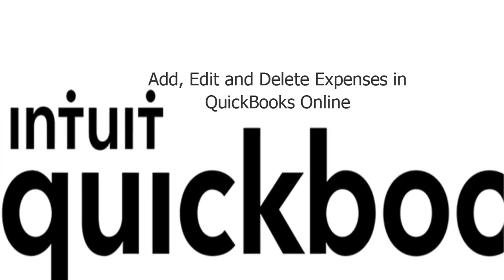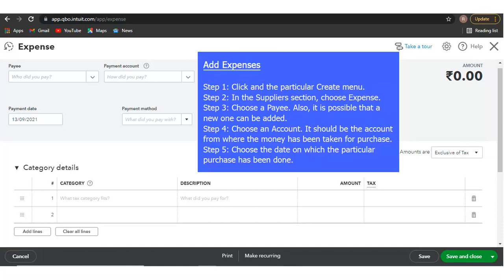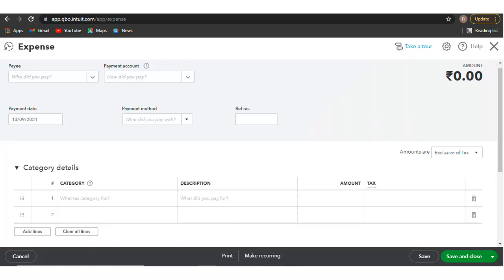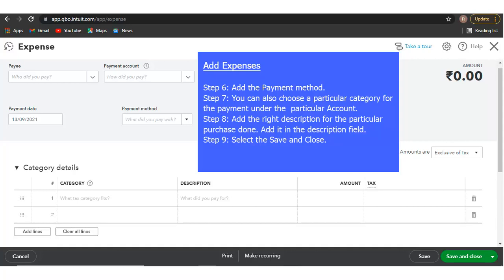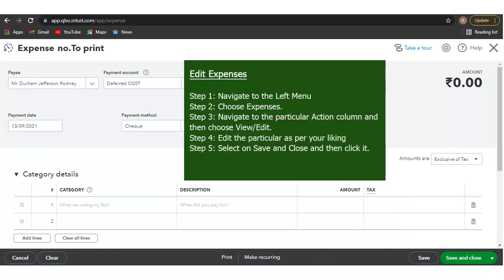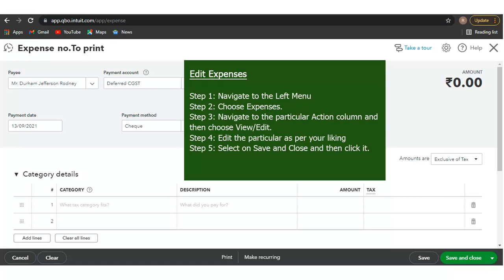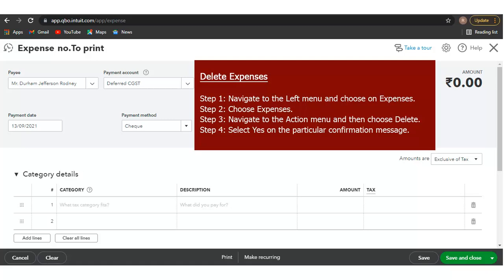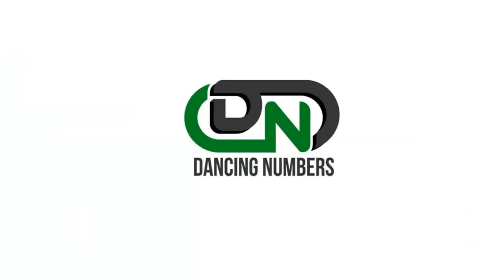How to Add, Edit and Delete Expenses in QuickBooks Online?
Welcome to this video which talks about how to add, edit and delete expenses in QuickBooks Online Account.

✅ Add Expenses in QuickBooks Online

Step 1: Click and the particular Create menu.

Step 2: In the Suppliers section, choose Expense.

Step 3: Choose a Payee. Also, it is possible that a new one can be added.

Step 4: Choose an Account. It should be the account from where the money has been taken for purchase.

Step 5: Choose the date on which the particular purchase has been done.

Step 6: Add the Payment method.

Step 7: You can also choose a particular category for the payment under the  particular Account.

Step 8: Add the right description for the particular purchase done. Add it in the description field.

Step 9: Select the Save and Close.

Once the expense has been created, it can be analysed.

✅ Edit Expenses in QuickBooks Online

Here is how you do it:

Step 1: Navigate to the Left Menu

Step 2: Choose Expenses.

Step 3: Navigate to the particular Action column and then choose View/Edit.

Step 4: Edit the particular as per your liking. It is also possible to edit the details of any particular. Transaction such as: Amount Payment Method Payee Expense Date Sales Tax.

Step 5: Select on Save and Close and then click it.

✅ Delete an Expense in QuickBooks Online.

It is possible to delete an expense in QuickBooks Online by simply using the steps given below:

Step 1: Navigate to the Left menu and choose on Expenses.

Step 3: Navigate to the Action menu and then choose Delete.

Step 4: Select Yes on the particular confirmation message.